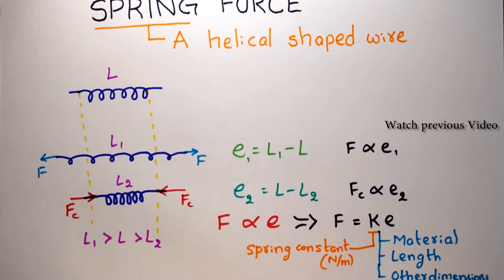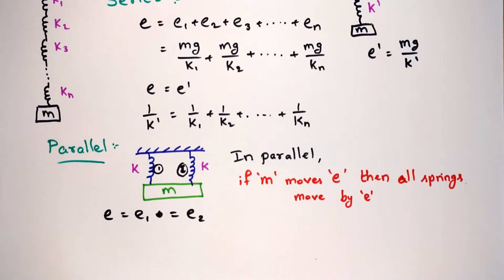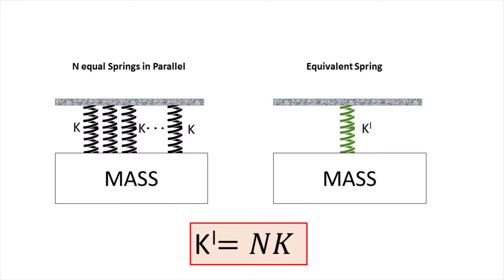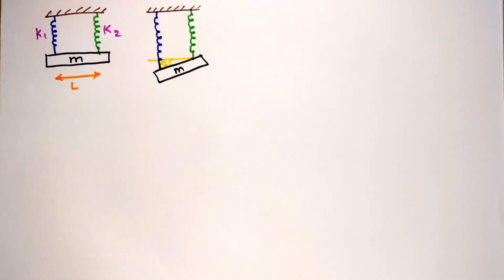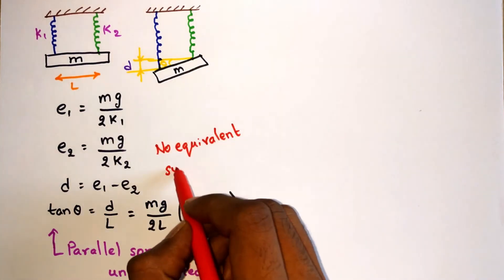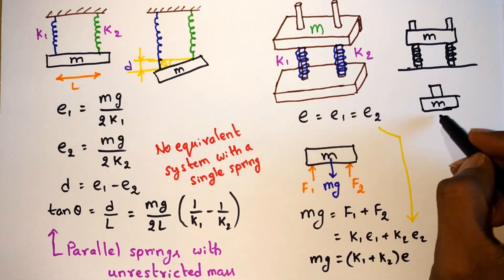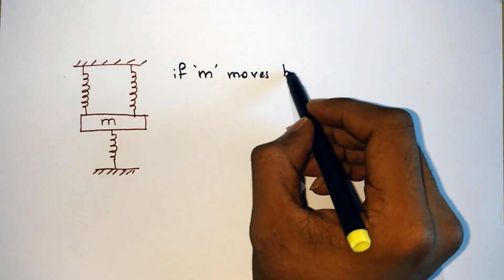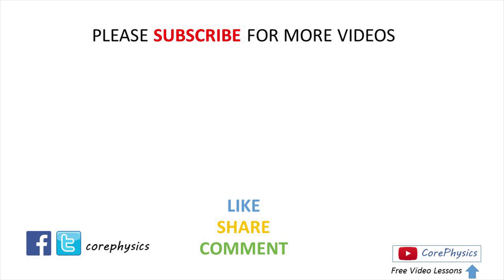Springs in parallel - Equivalent spring constant || CorePhy6 || 2.7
In this video, How to find the equivalent spring constant when equal or unequal springs are connected in parallel and few other interesting examples are solved.